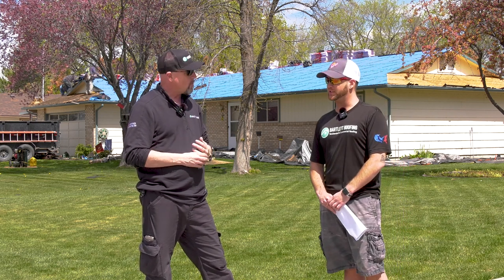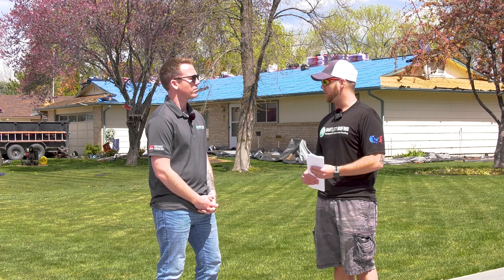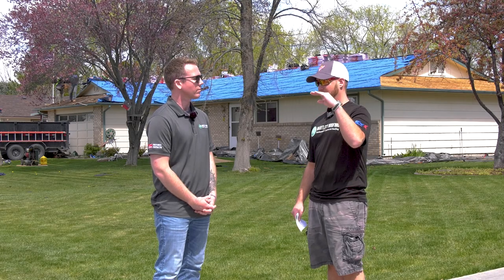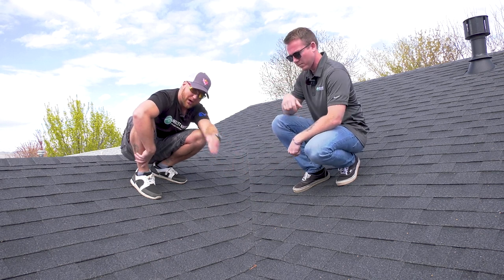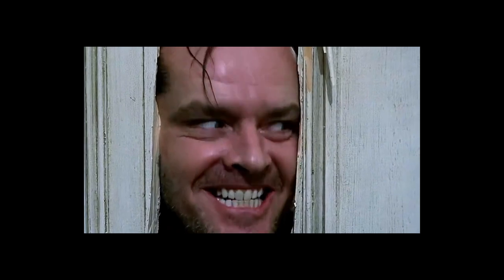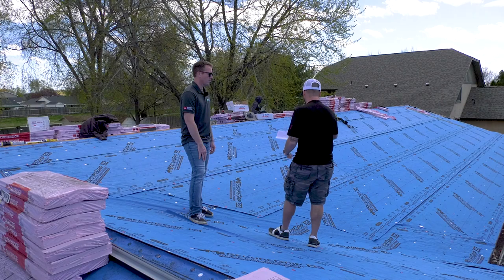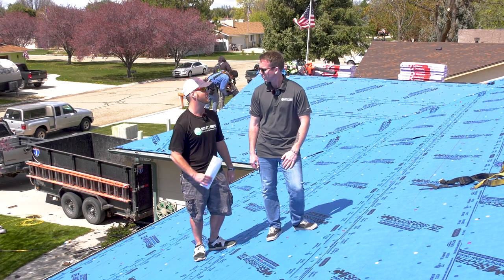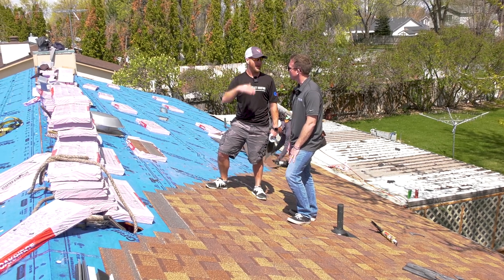Install Day Training-Segment 2-Dry In and Install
0:00 Intro
1:10 Midpoint
 Inspection
~Project Manager~
3:31 Midpoint Inspection
~QC Rep~
17:24 On The Roof
22:21 Wrap Up
23:58 The End/Bloopers